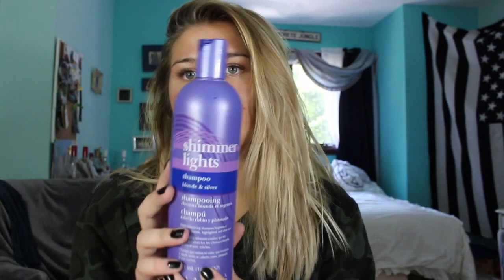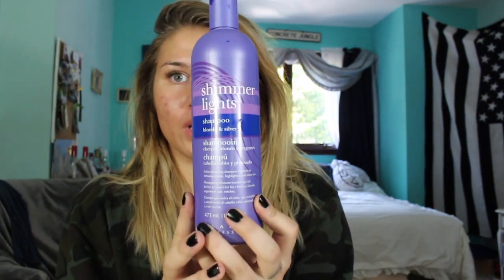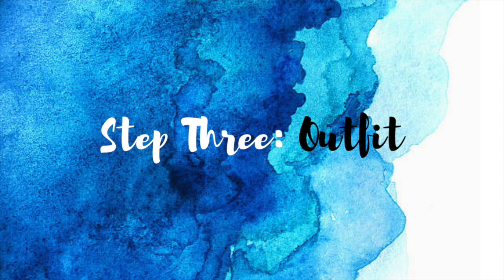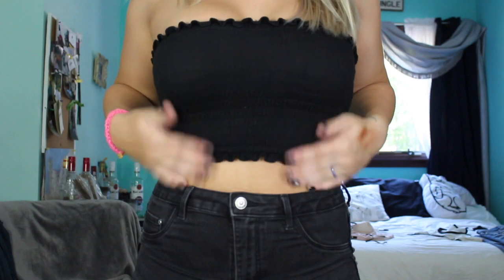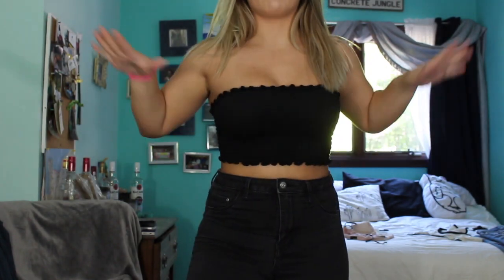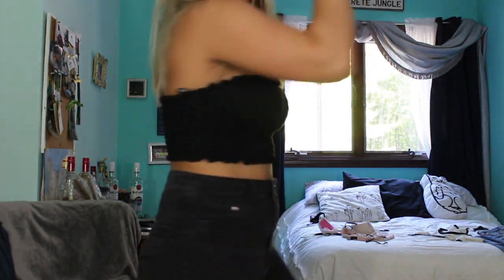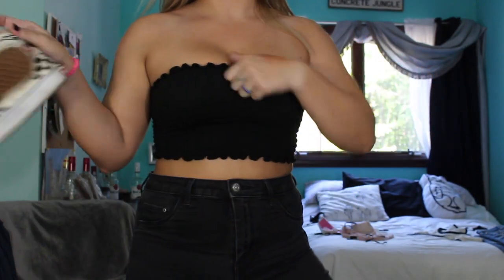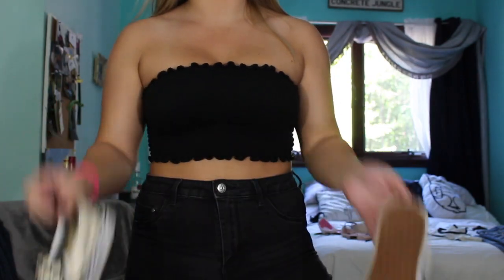GRWM: Concert Edition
What is up my dudes! Weclome Back, today I have a fun video on how I get ready for the Logic Concert!
Top: Forever 21
Pants: H&M
Shoes: Vans